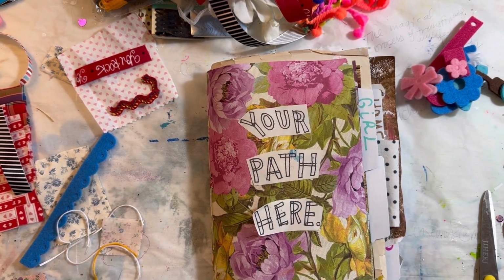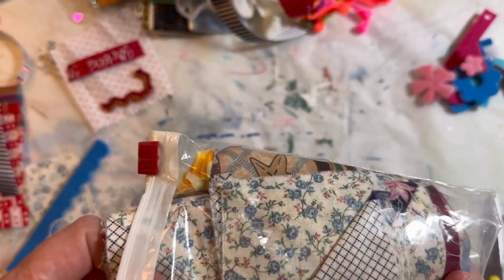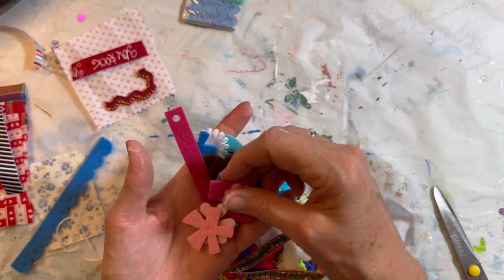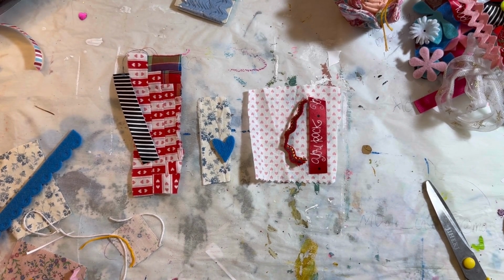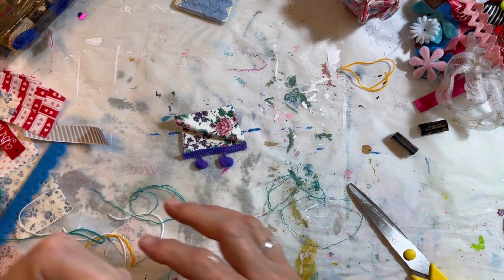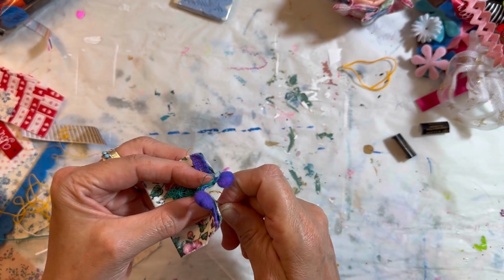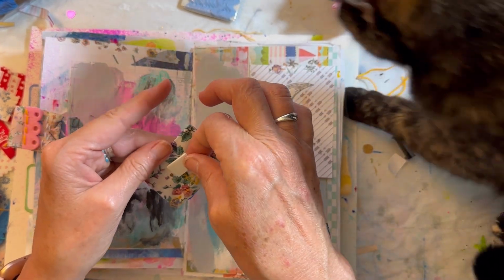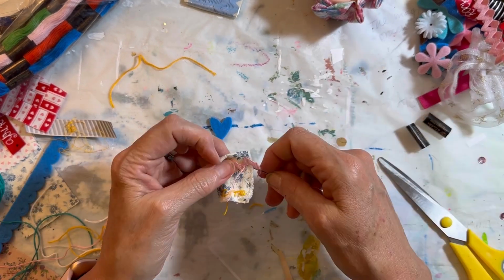Mixed Media Stitched Tags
Watch as I create cute mixed media tags using fabric, ribbon and more. These really add so much to your art journals!!!